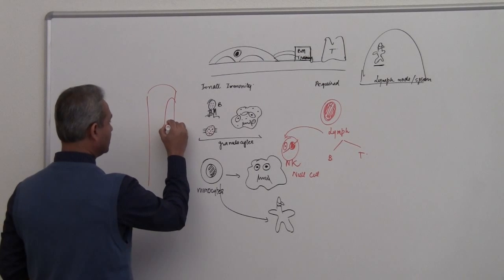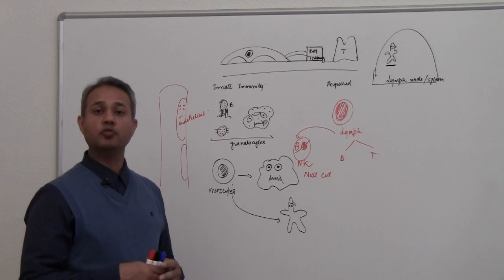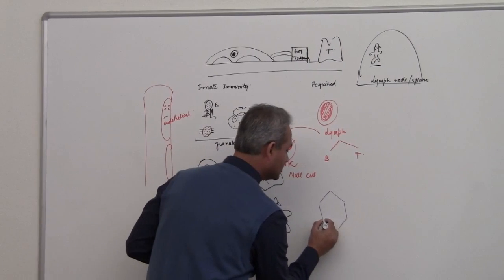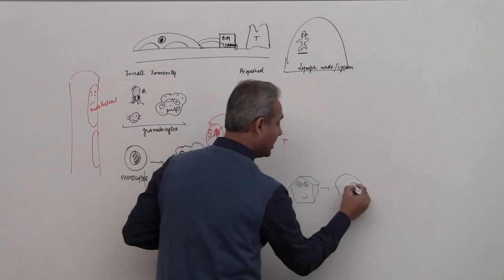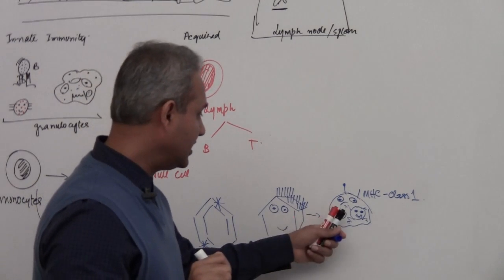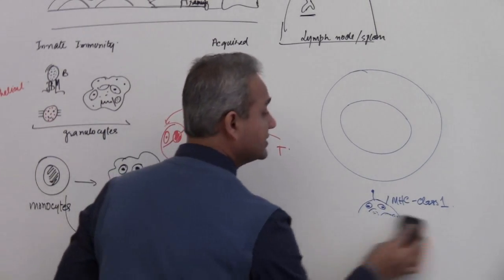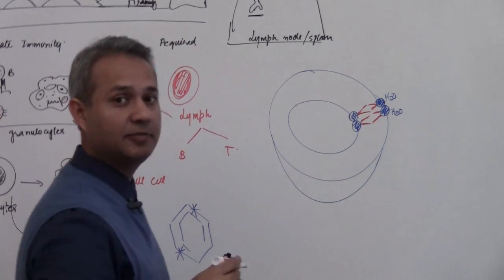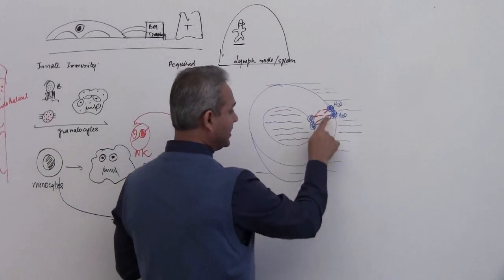Immunology (Neutrophils) Lecture 3 Part 2